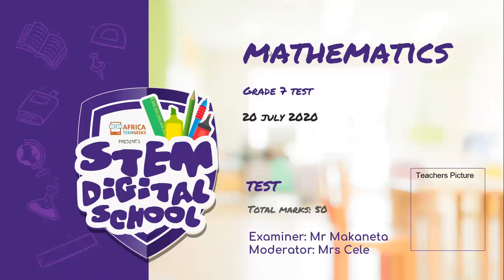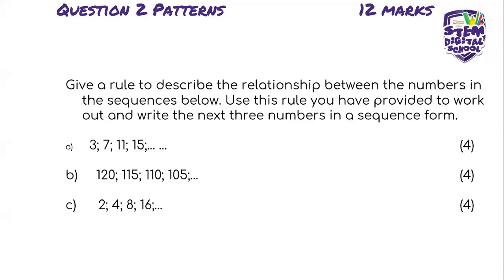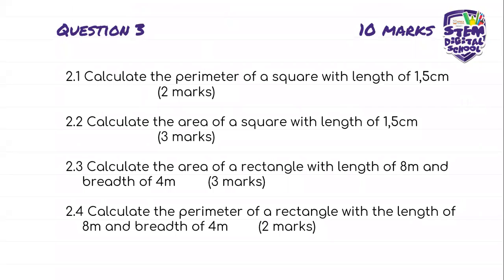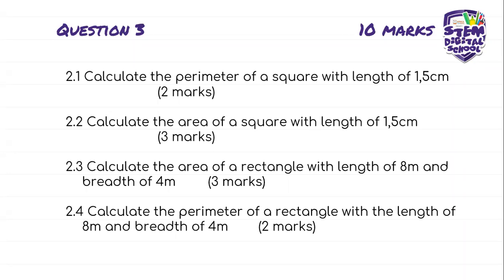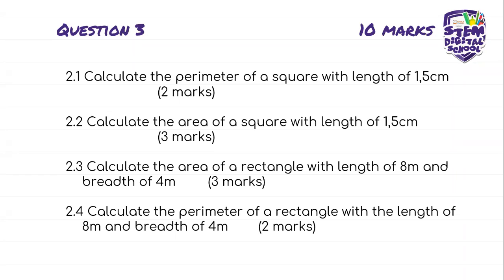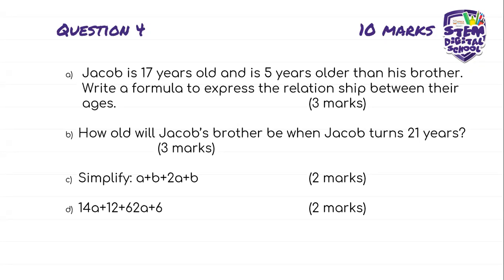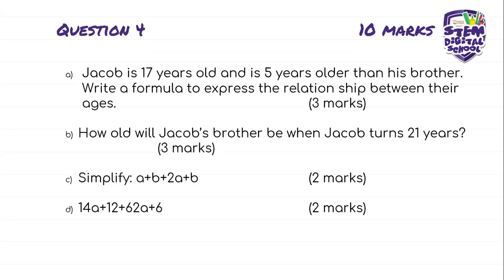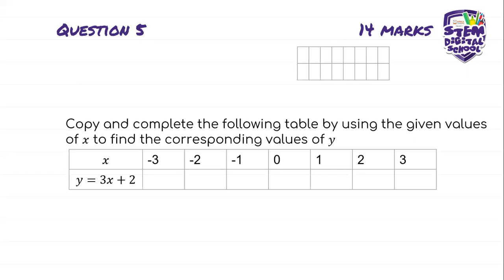Grade 7 - Maths | 21 July 2020 | Test